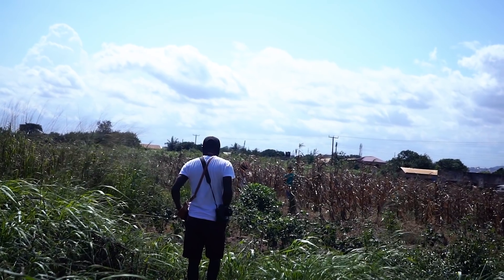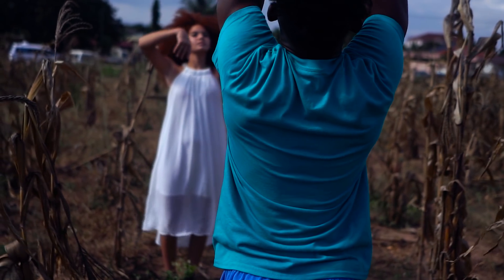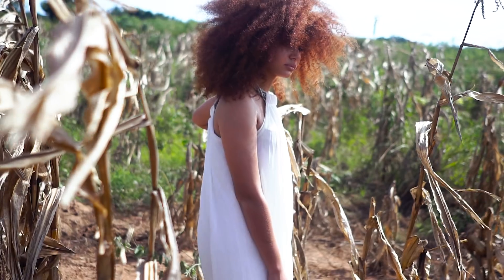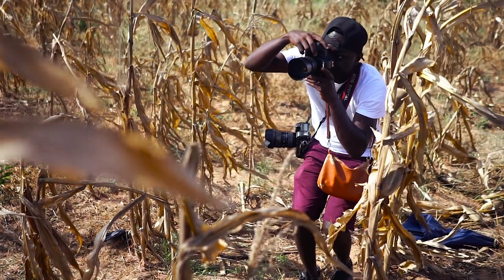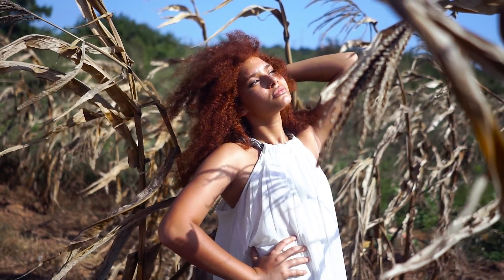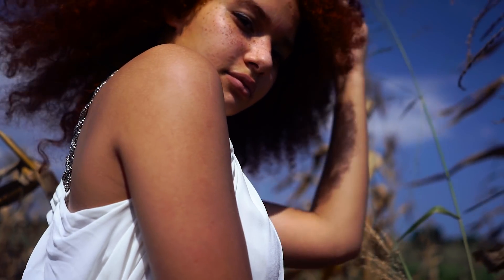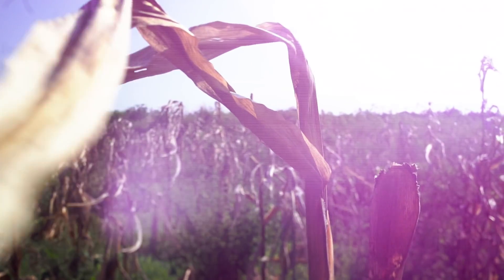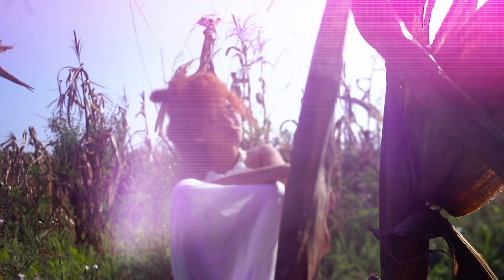Natural Light Photoshoot with Sigma 24-35mm F2 DG HSM Art lens, Behind the Scenes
In Todays video we’re doing a natural light photoshoot with my Sigma 24-35mm F2 DG HSM Art lens. To make it even more interesting we’re shooting at a time that isn’t very flattering for photos and we’re also shooting in an open space with no chance to use as shade.
I might use my reflector in some cases to open up the shadows but I will not use it very often as well.
I also wanted to get the rich colours in sky so i shot with the sun as my key light.